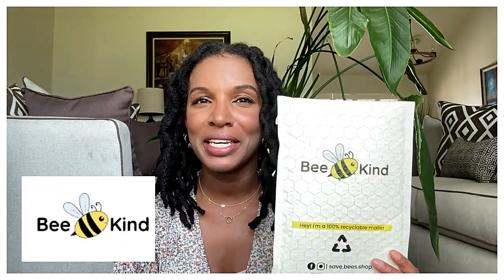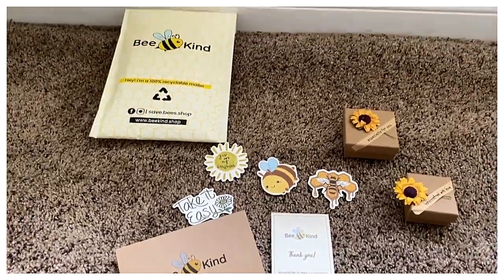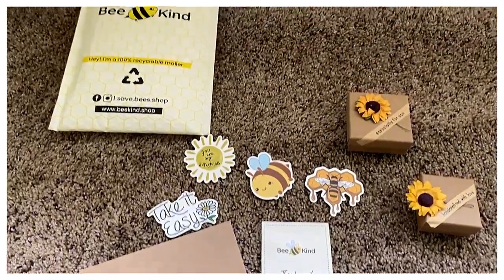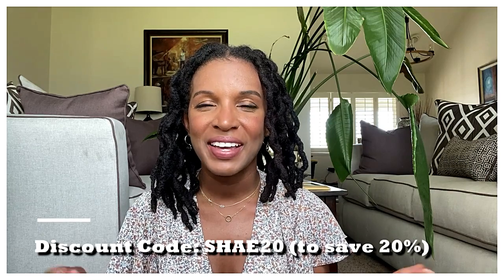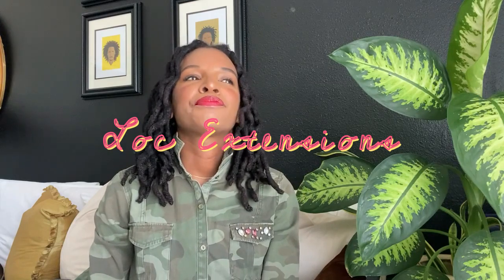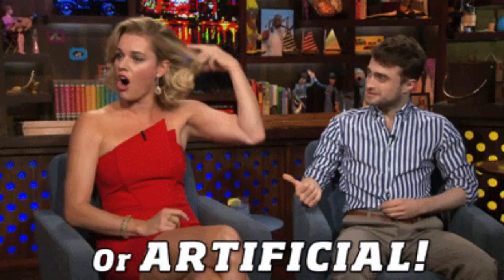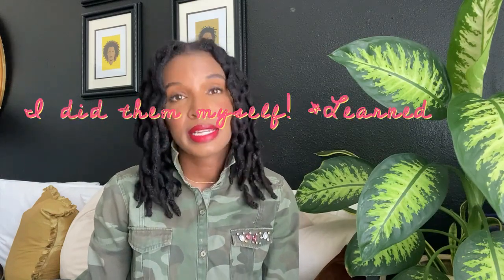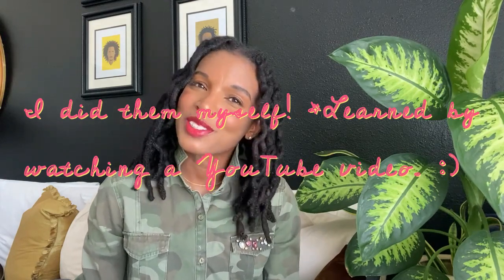MY EXPERIENCE WITH LOC EXTENSIONS + Bee Kind Jewelry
Hi! It’s Shae.  In this video, I am telling you about my experience with loc extensions.

**I have been loc’d for 3 ½ years now and this is my 3rd loc journey. I have thick, semi-free form locs this time around. In my first two loc journeys, my locs were thinner.  I had over 100. Now, I have 46 locs.

Items mentioned in this video:
Honeycomb Ring